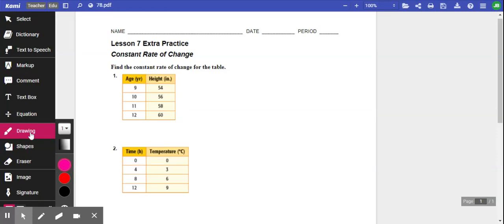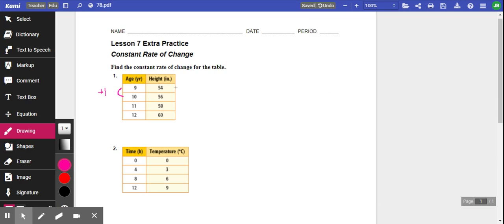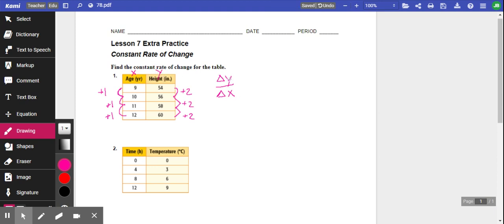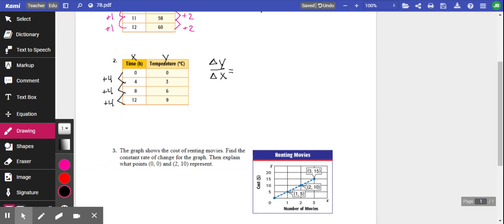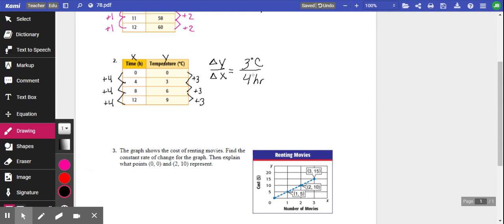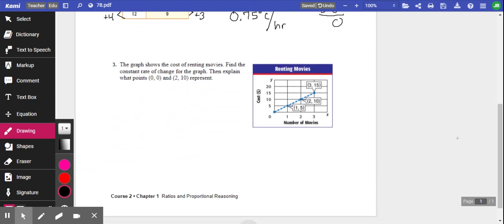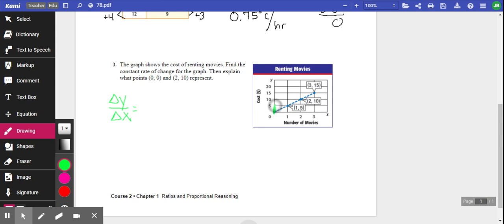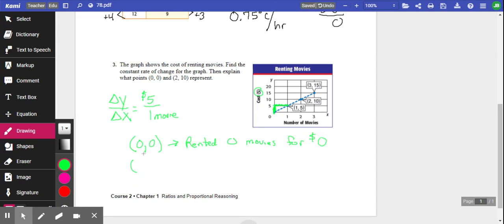1-7 Constant Rate of Change Examples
3 examples that outline how we found the constant rate of change given a table, and also from a graph.